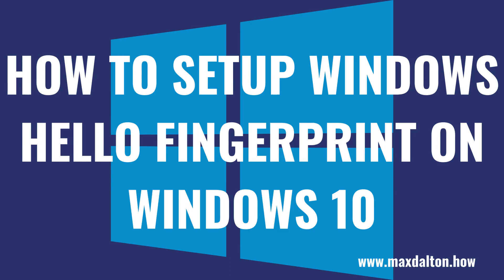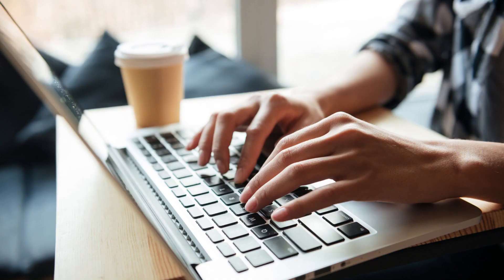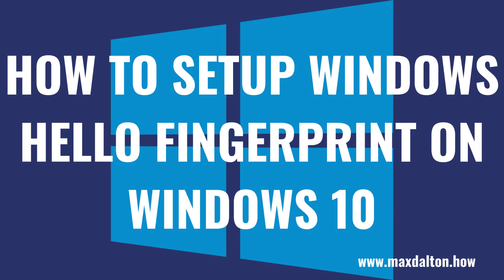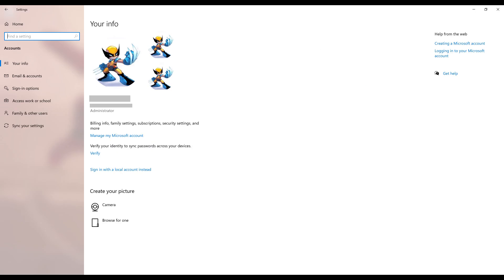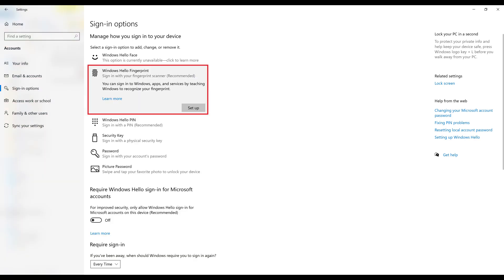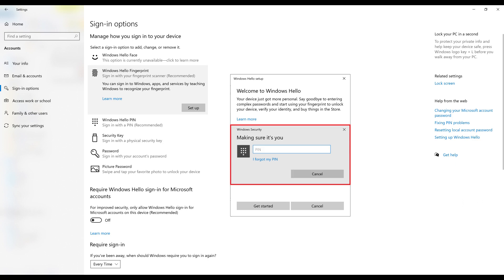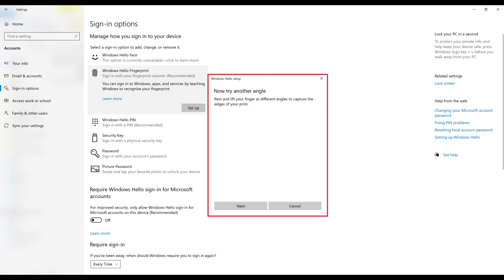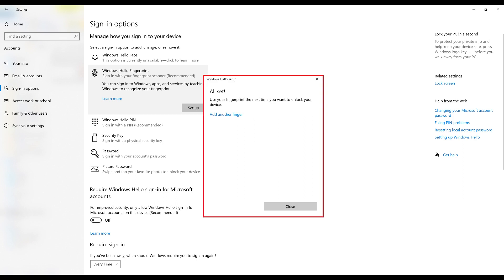How to Setup Windows Hello Fingerprint on Windows 10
In this video I'll show you how to setup Windows Hello Fingerprint on your Windows 10 computer.

Timestamps:
Introduction: 0:00
Steps to Setup Windows Hello Fingerprint on Windows 10: 0:25
Conclusion: 1:46

Video Transcript:
Many newer-model Windows 10 computers come equipped with a built-in fingerprint reader that adds both convenience and security for end users. Setting up the ability to use your fingerprint to sign in to your Windows computer only takes a few minutes, but it does require that you have a PIN code set up.

Now let's walk through the steps to setup Windows Hello Fingerprint on Windows 10.

Step 1. Navigate to your Windows home screen, and then press the "Windows" and "I" buttons at the same time to bring up the "Settings" screen.

Step 2. Click "Accounts." The Accounts screen is shown.

Step 3. Click "Sign-in Options" in the menu on the left side of the screen. The Sign-in Options screen is displayed on the right side of the screen.

Step 4. Click "Windows Hello Fingerprint" to expand that option, and then click "Set Up." The Welcome to Windows Hello screen is shown.

Step 5. Choose "Get Started." A verification window pops up where you'll be prompted to verify your account using either your account password or PIN.

Step 6. Enter the verification information. A prompt to touch the fingerprint sensor is displayed.

Step 7. Repeatedly place your finger on and remove your finger from the sensor as prompted. Another prompt will appear asking you to try placing your finger on the sensor at different angles.

Step 8. Click "Next" and repeatedly place your finger on and remove your finger from the sensor at different angles. An All Set message will appear when you're finished. You can now log into, and verify your identify on, your Windows 10 computer using your fingerprint.